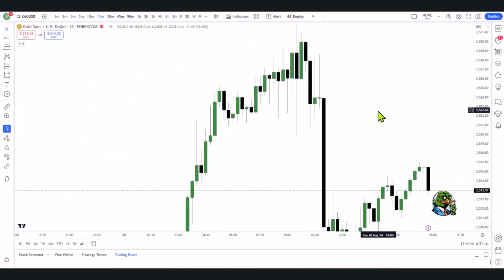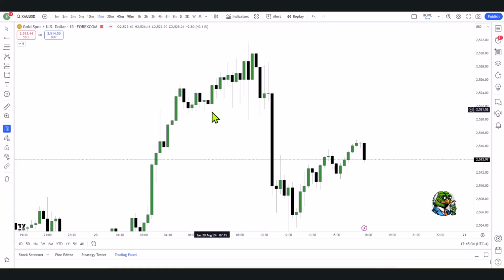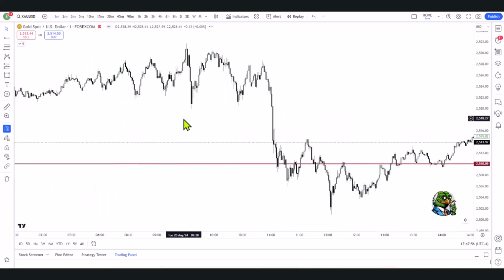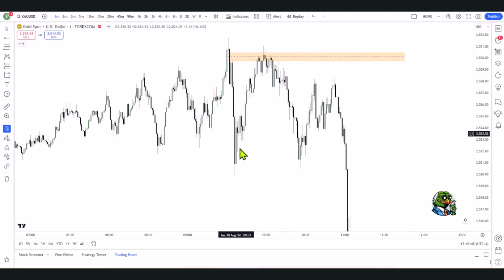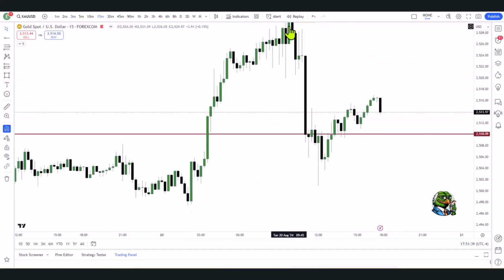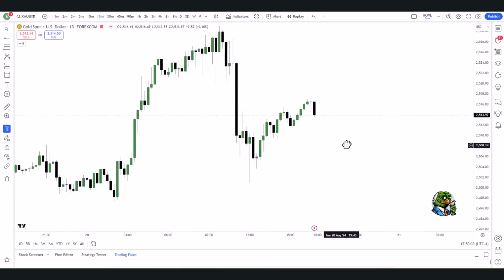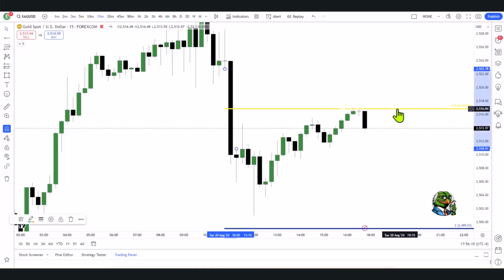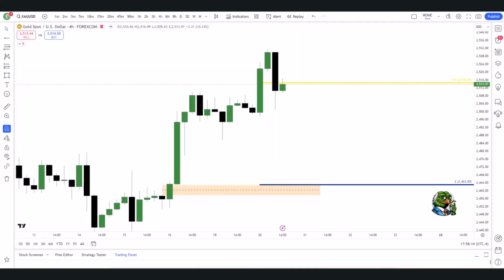ICT Charter Student Reveals His Reversal Strategy to Boost Profits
ICT Charter Student Reveals His Reversal Strategy to Boost Profits - 21 August 2024. Help others by sharing this video.